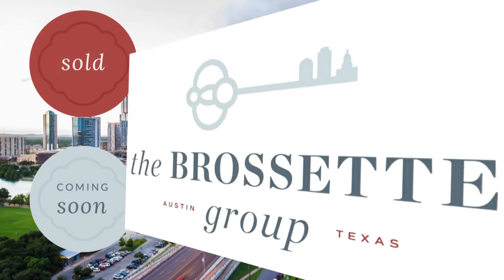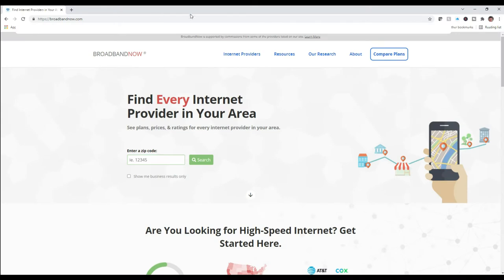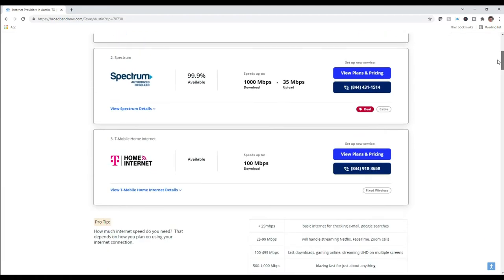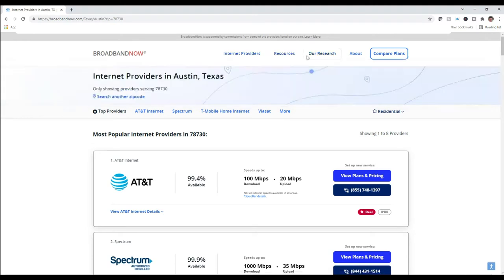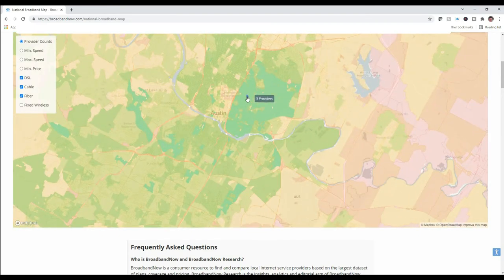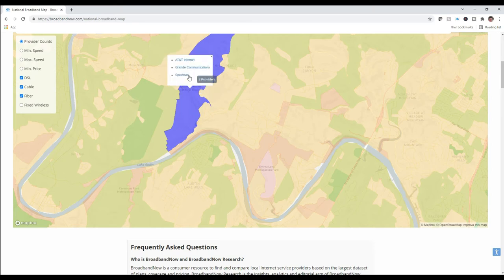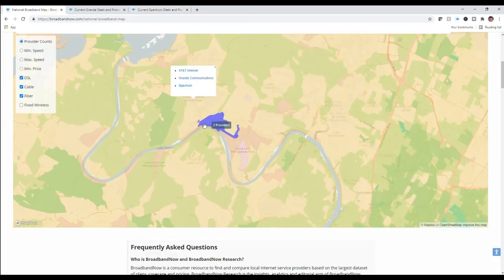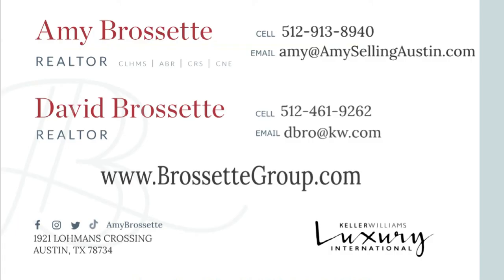Which Internet Provider is best in Austin? Can I get Fiber, DSL, Cable?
Moving to Austin or just looking to move to a faster Internet provider?

Austin Realtor David Brossette walks you through a free tool that independently shows you coverage and providers by neighborhood and zip code:

David Brossette
The Brossette Group at Keller Williams